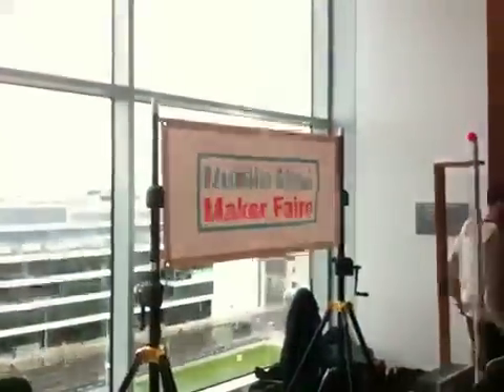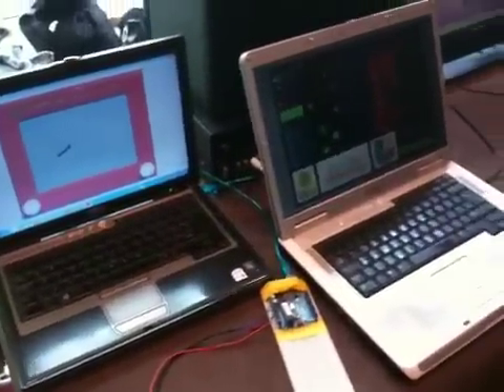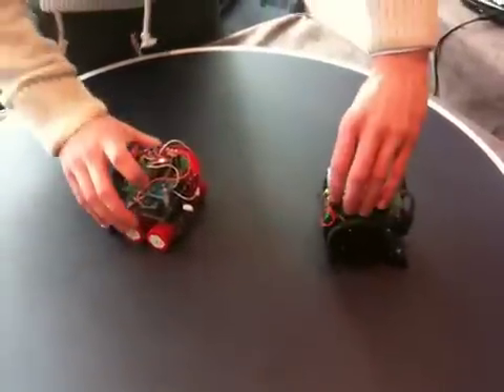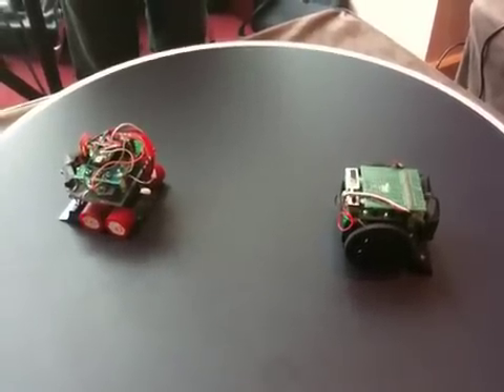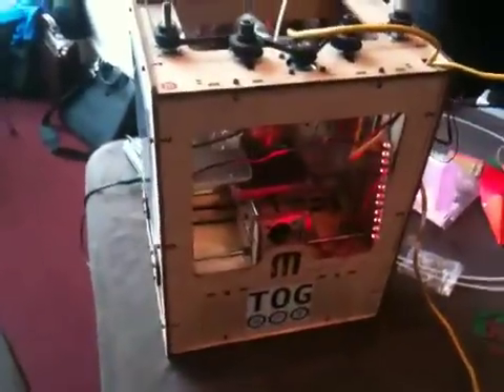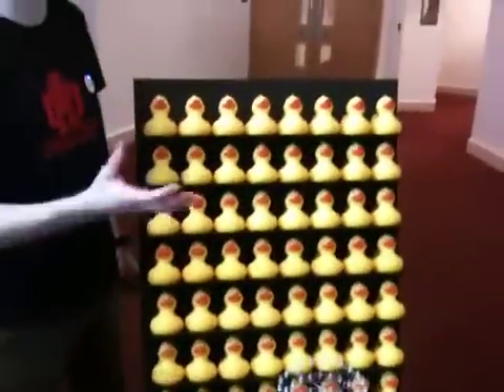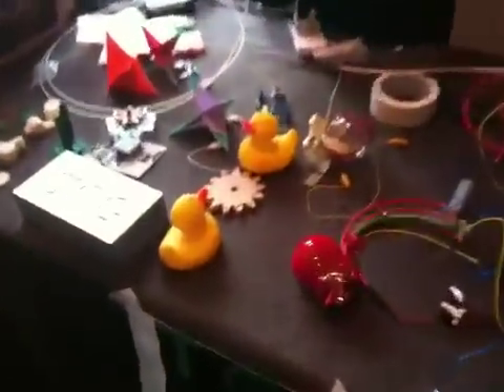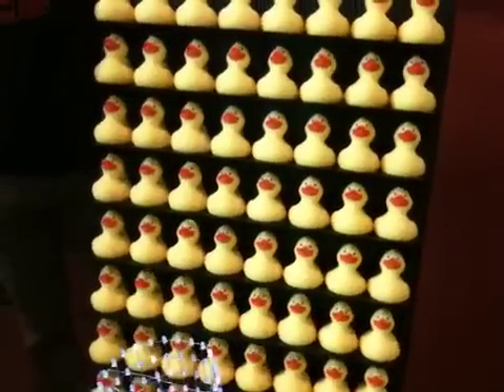Dublin Mini Maker Faire 2012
We were at the launch of the European City of Science Dublin on Thursday. It was a great event and the first visible appearance for what we all hope will be the annual Dublin Mini Maker Faire.  The inaugural fair will take place on Saturday the 14th July 2012 in the Science Gallery, Dublin.  We had a mini mini mini Maker Faire demo at the ECOS launch with builds from ourselves, the Irish Robotics Club (the thumbnail for the video - Sumo robots), TOG (Makerbot and rubber duckys) and great organisational help from the Ian and Alison at the SG. David McKeown represented the Irish Robotics Club while Rob and Jeffrey were there from TOG.  Aodhan, Anthea, Damien, Denis and myself came out from Maynooth.